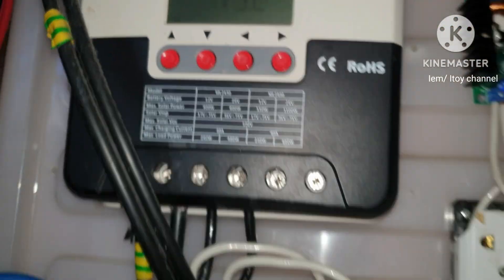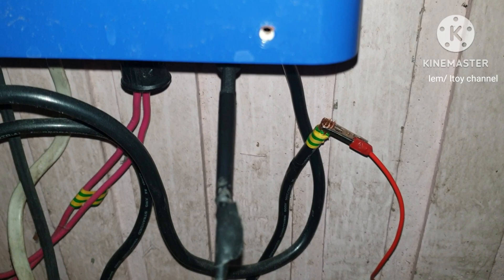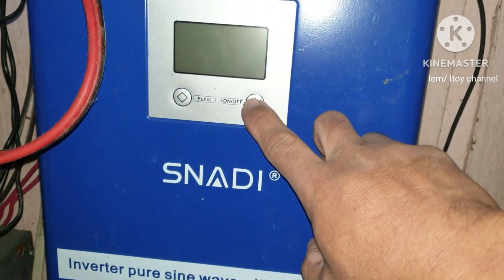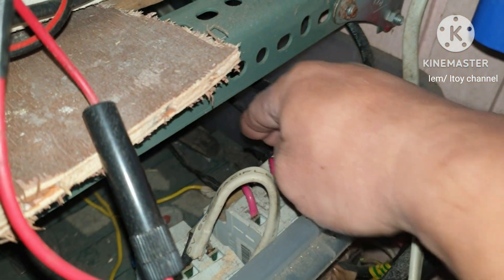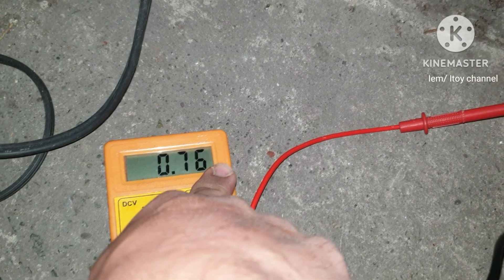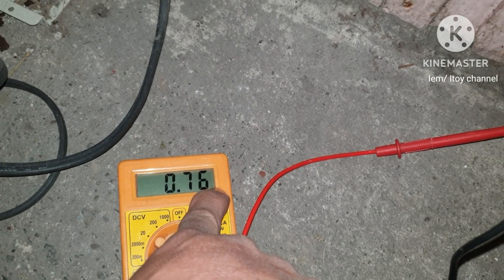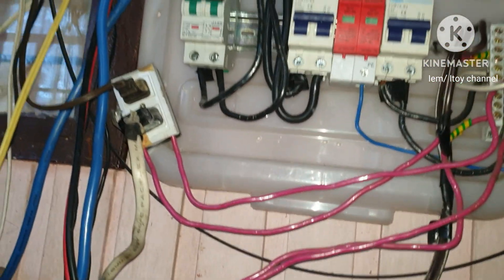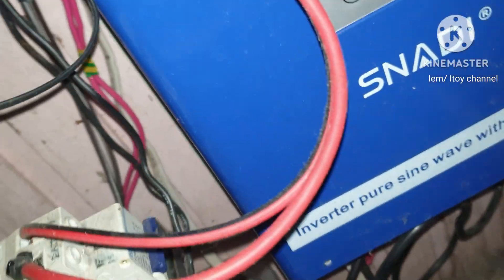Snadi inverter 12v 1kw idle consumption without load for solar lesser than Zamdon Peyto or Snat?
Inverters are used to run appliances using batteries and not distribution utilities. Do inverters deplete batteries even without appliances plugged to it?